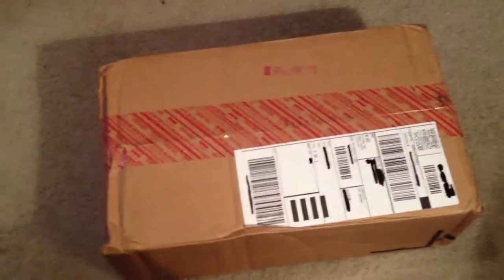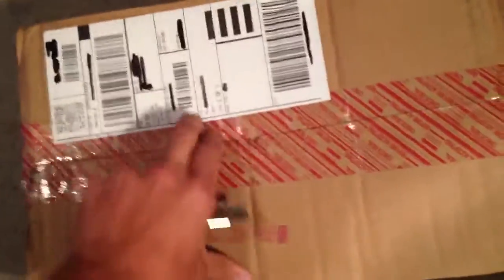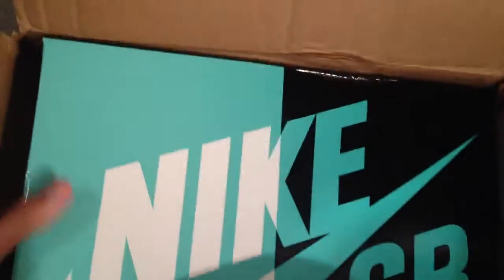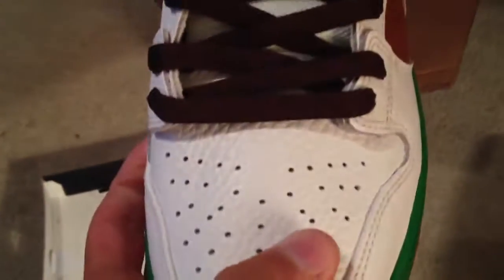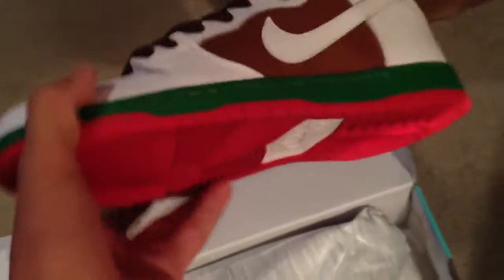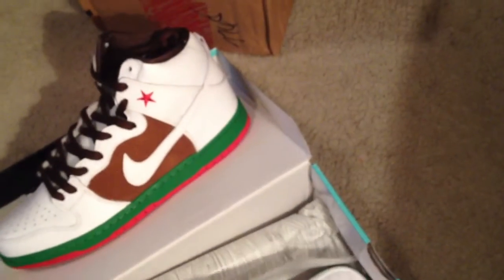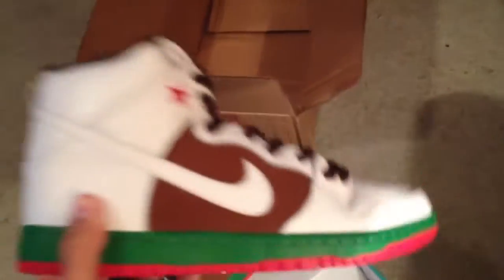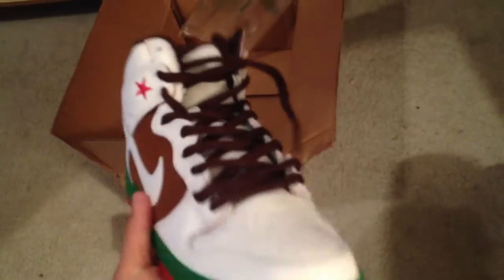Unboxing! Nike SB PRM Cali Dunk High. California state flag.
Unboxing of the Nike Dunk High Premium SB California state flag. This is an inverted retro of the Cali dunk lows. Just like the 2014 J-Pack & Tiffany Dunk high's. Quality is pretty close to the original that released 10 years ago in 2004. So glad I was able to pick these up. These are slept on but people will regret not picking these up in the future. Now lets pray that we see a release of the Pigeons, huxtables, skunks, etc...

Retail-120$
Pecan/White
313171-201